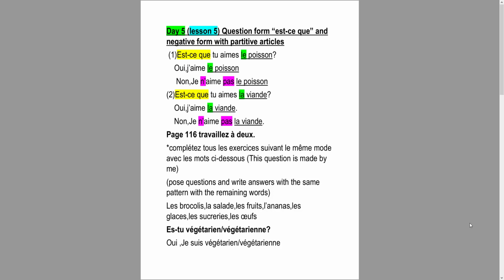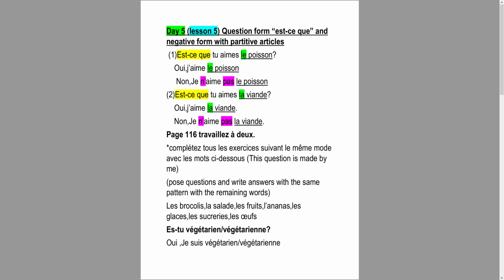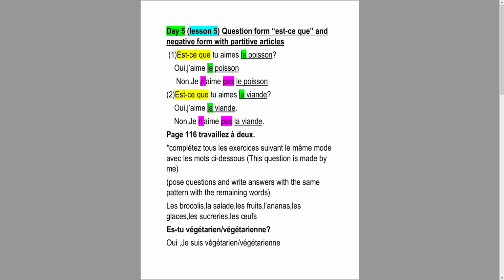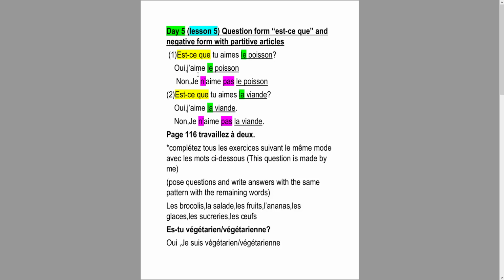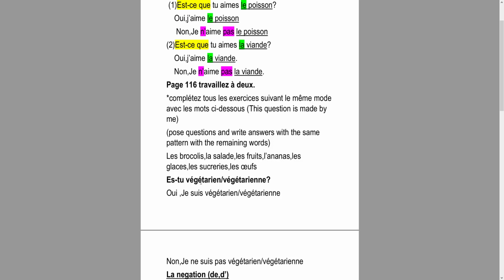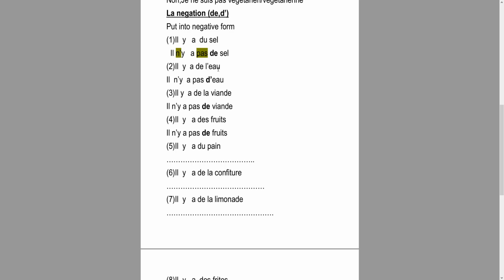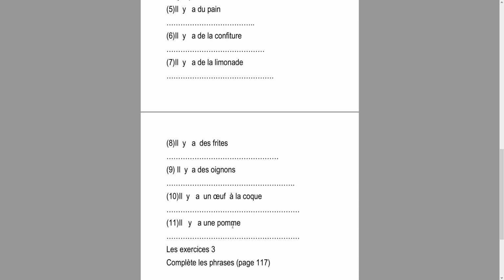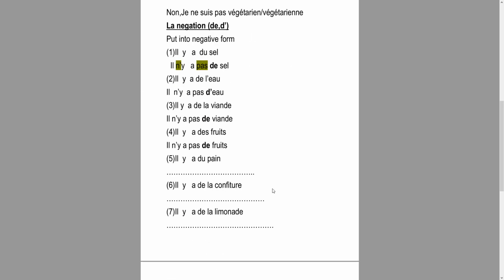grade 5 3rd term lesson 5 french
Est-ce que form + negative form with partitive articles
exercises  text book page 116 Travaillez a deux, page 117 3)Complete les phrases.